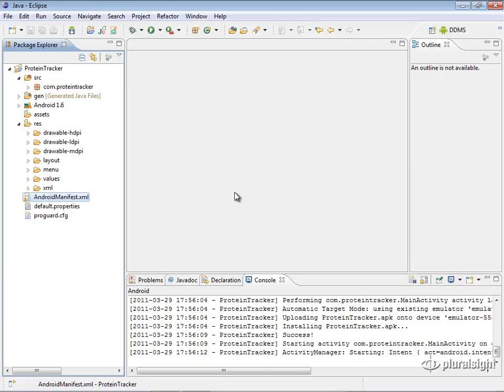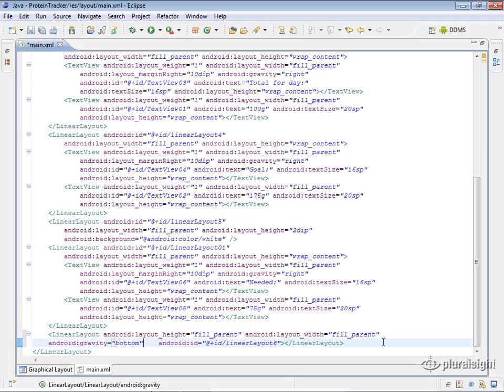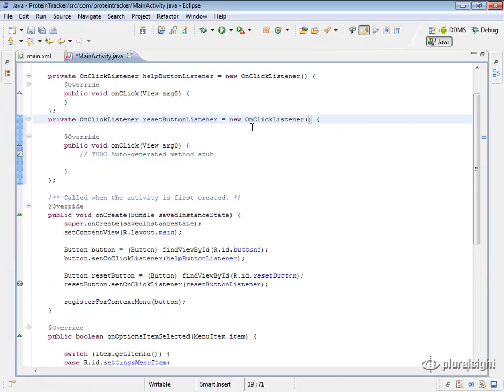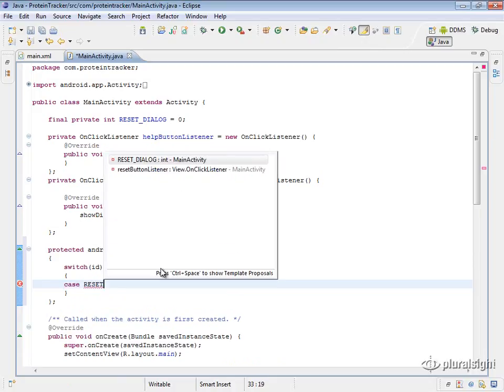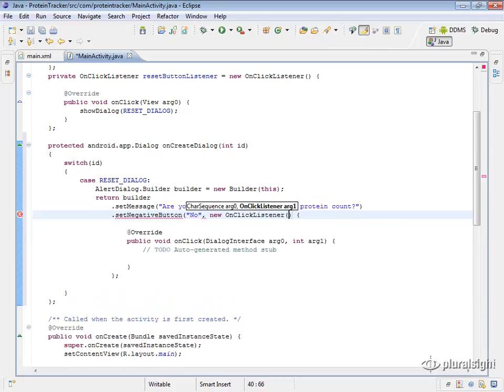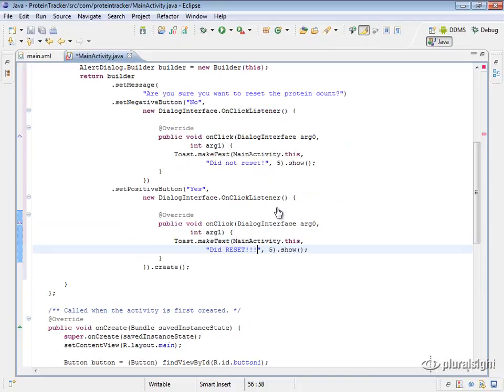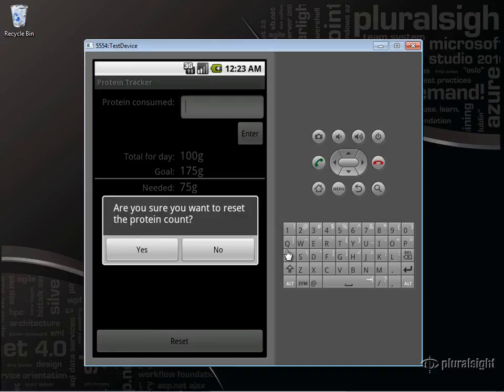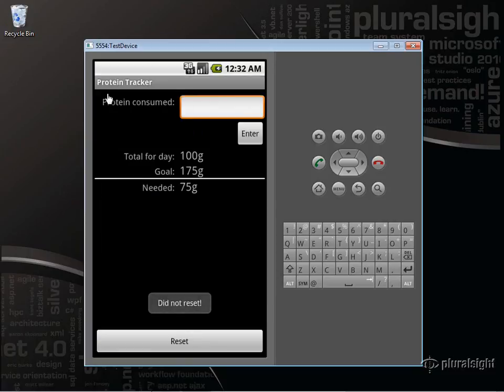54 ANDROID DIALOGS